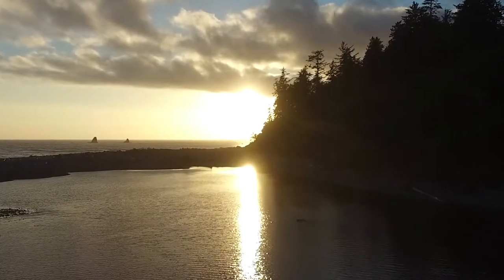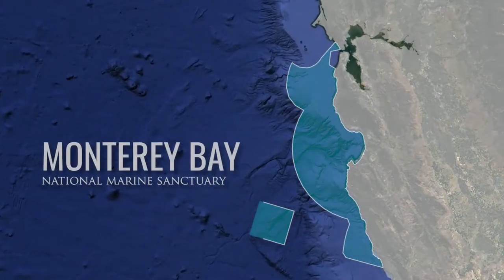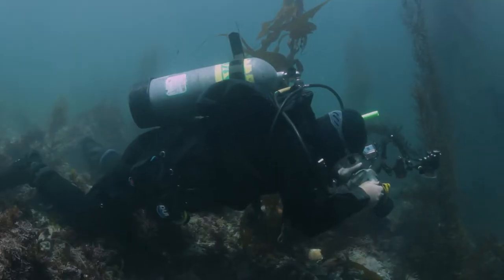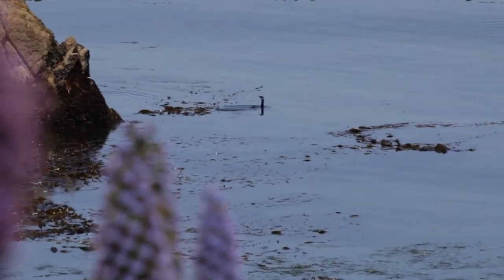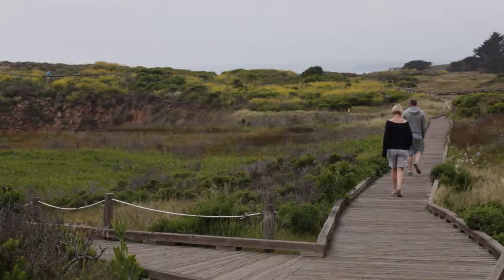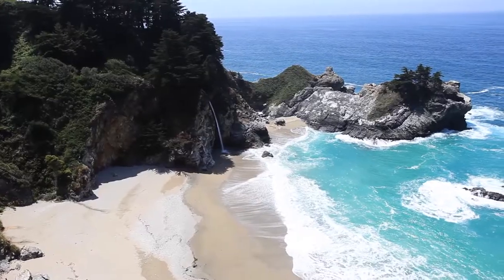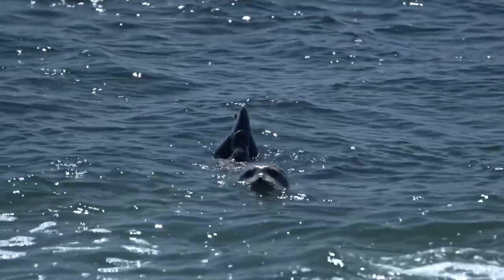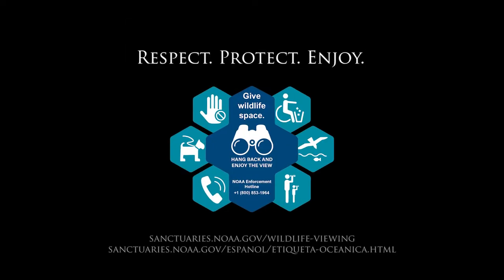Get Into Monterey Bay National Marine Sanctuary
There's a lot to see and do when you visit NOAA's Monterey Bay National Marine Sanctuary! From incredible wildlife supported by diverse ecosystems to exciting recreational opportunities, explore the California coast in this week's EarthIsBlue video.